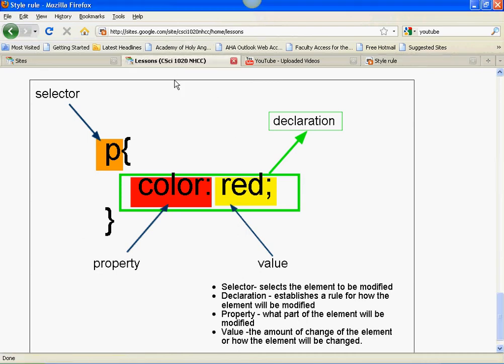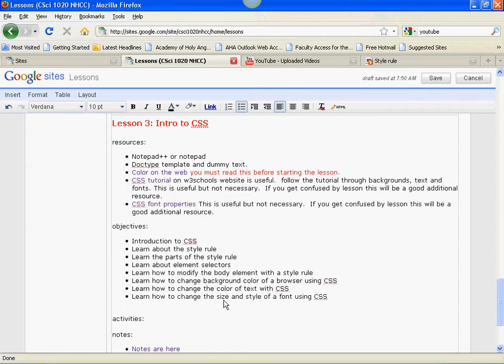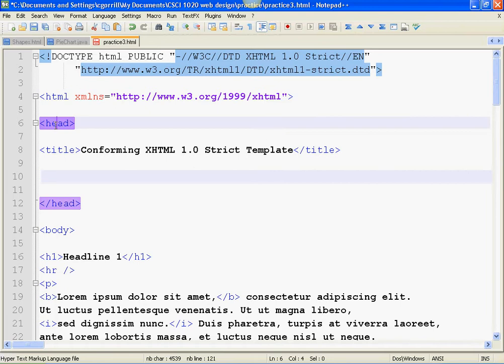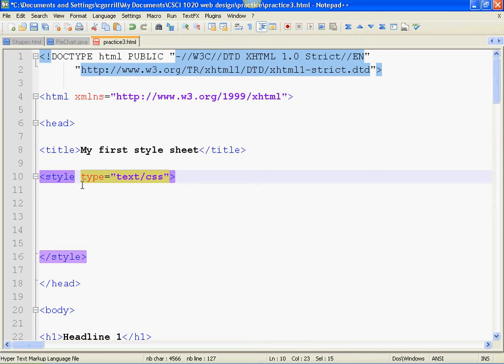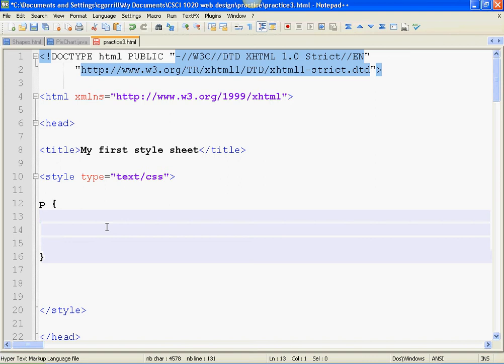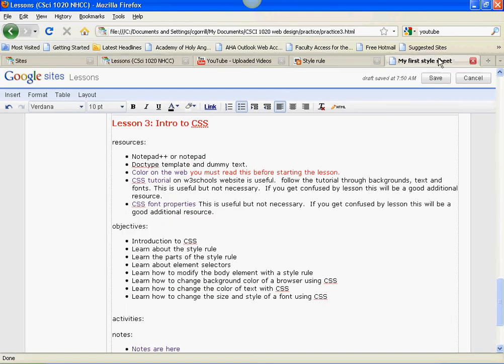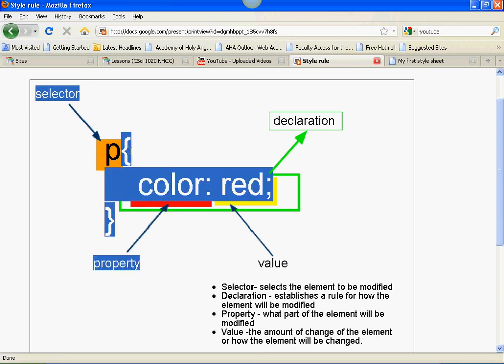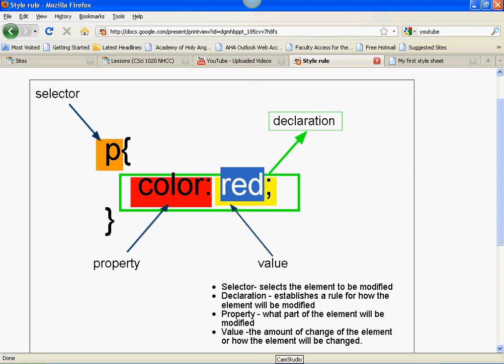Lesson3 part1 styleRule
Intro to the style rule and CSS.  Parts of the style rule.